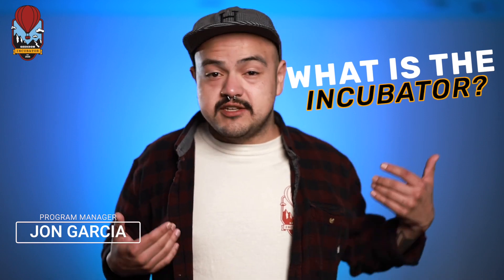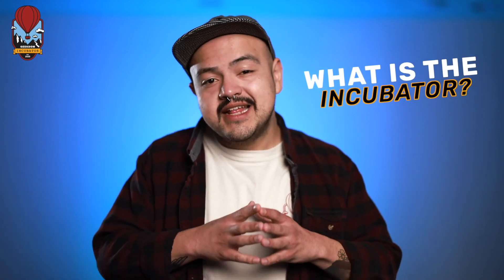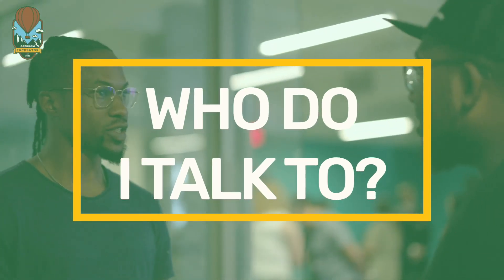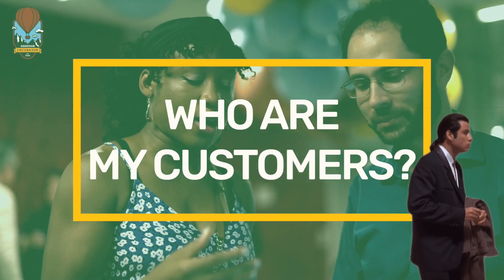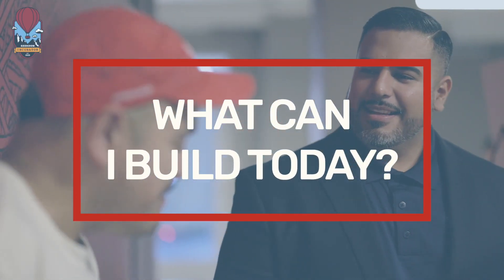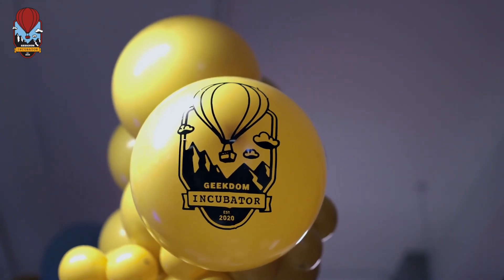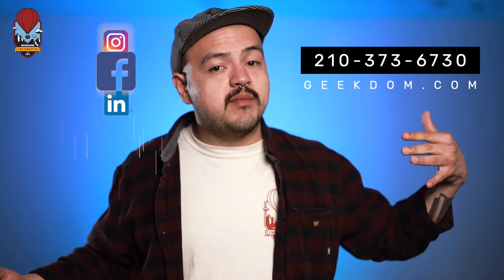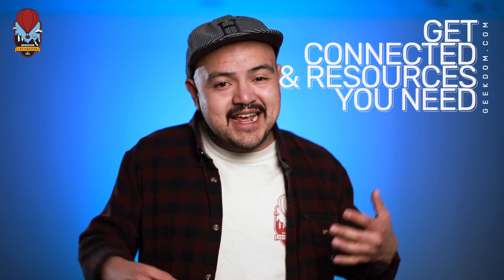What is the Geekdom Incubator? | 2023 Program Overview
Find out all you need to know about the Geekdom Incubator Program.